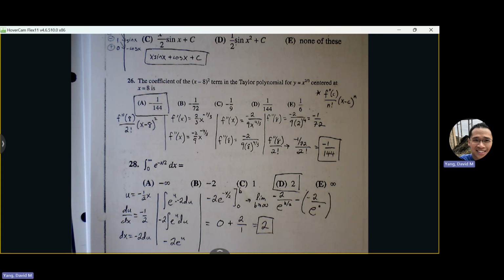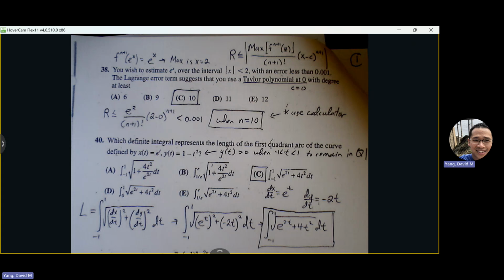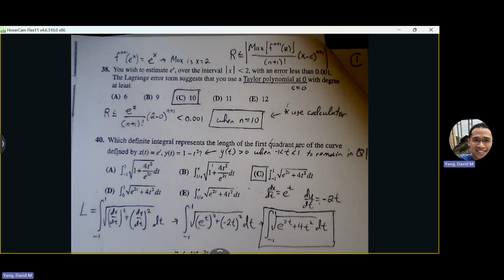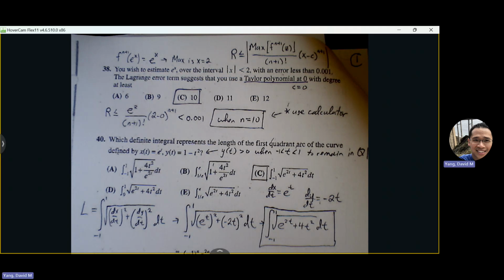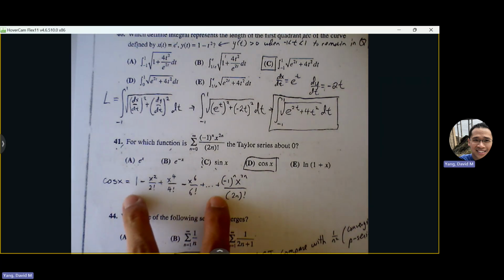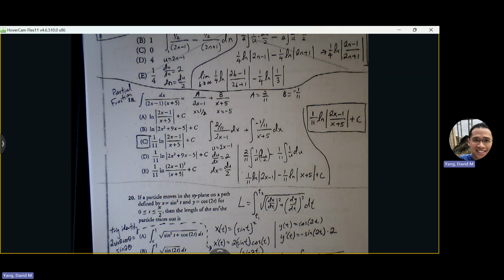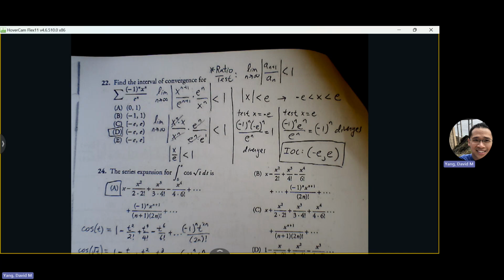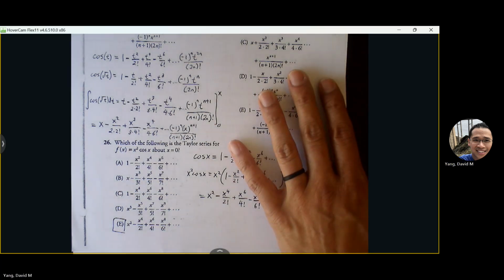BC Calc MC Test Review BC Topics Day 1 (Packet 4B pg. 1-17)